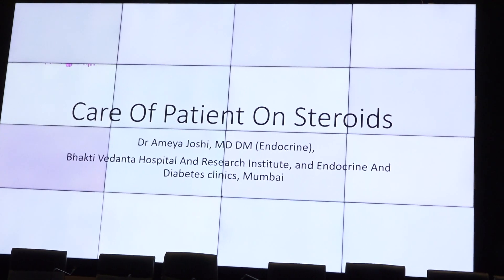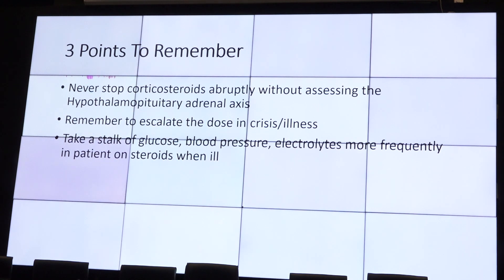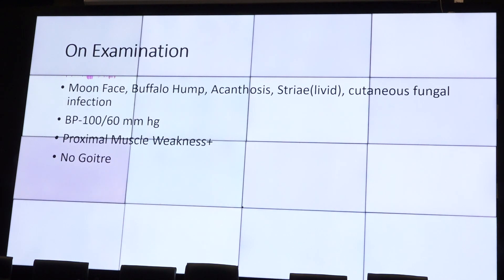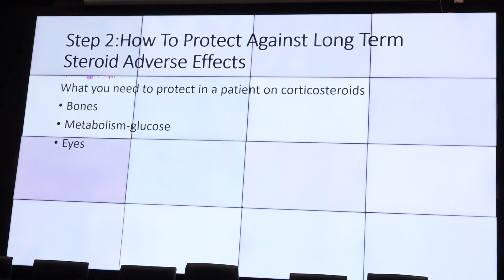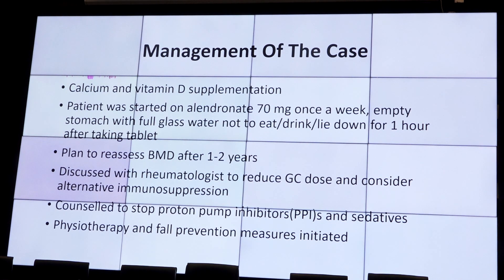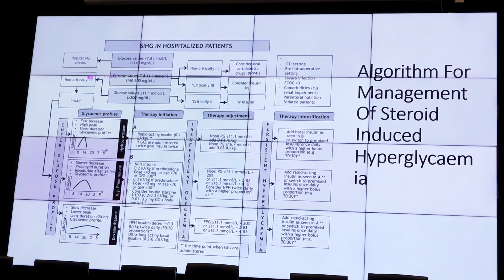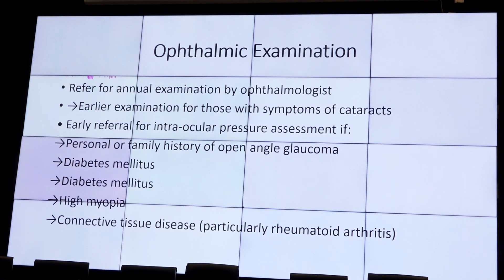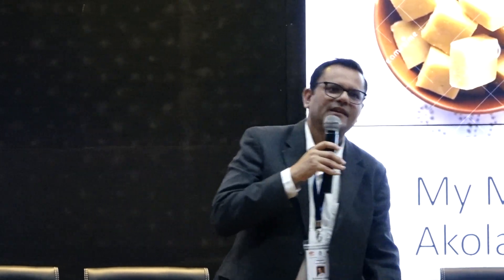Exogenous Cushings - How to care for patients on Steoids by Dr Ameya Joshi